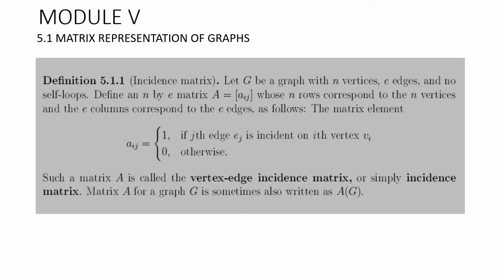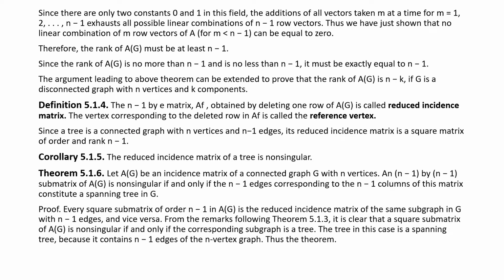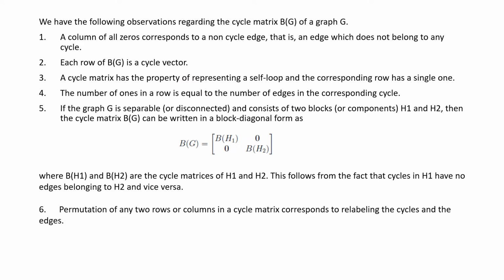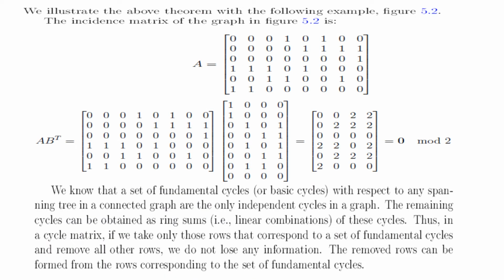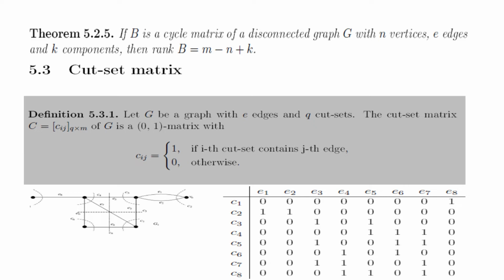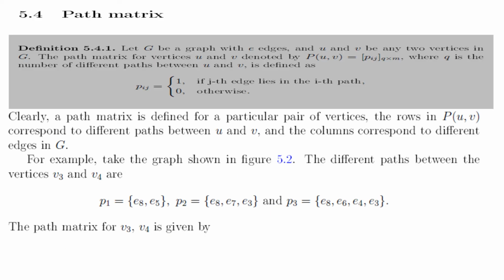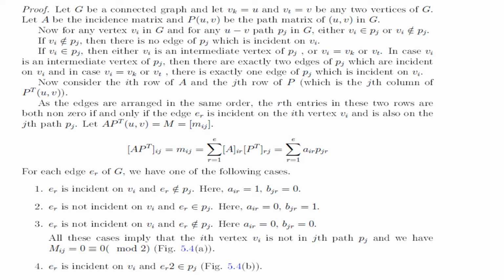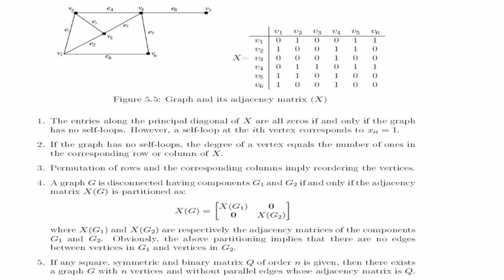CS309 MODULE 5